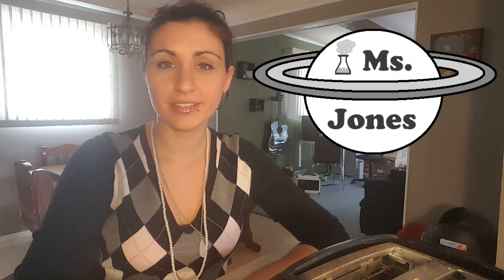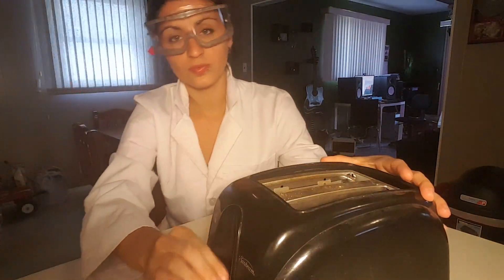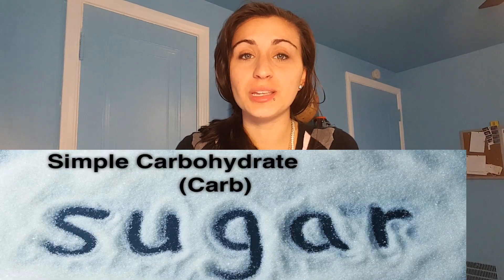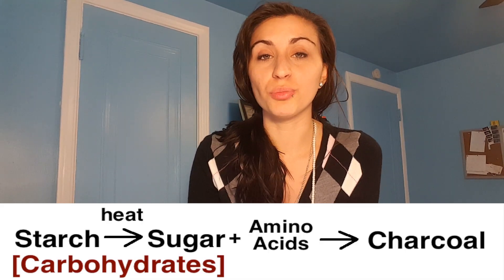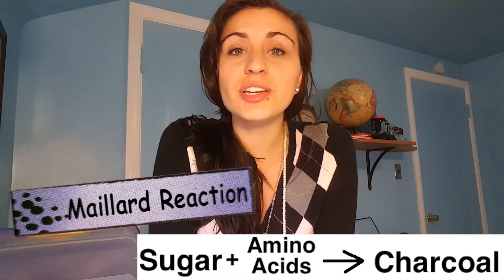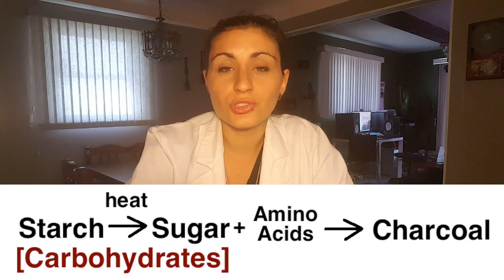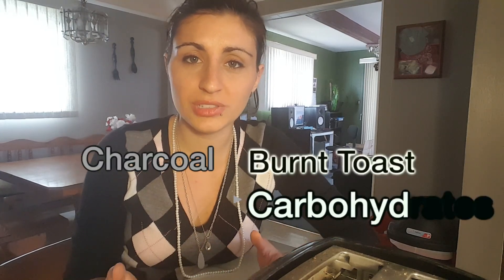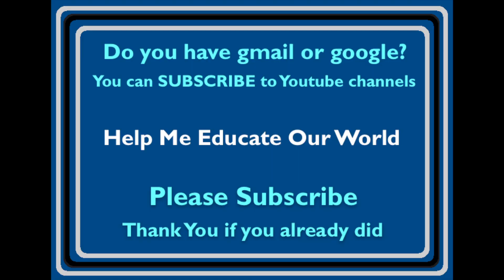How is Charcoal Made?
Today, we will make charcoal and learn about carbohydrates.
UPDATE: the contest is over but I would still love to hear your metaphors and can maybe use them for future experiments!

*Adult supervision is a MUST for all experiments!*

If you like what you see, feel free to donate to the cause: